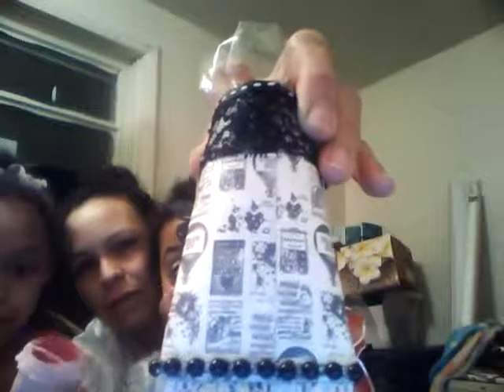vr for itripledogdareu tp roll challenge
This is my entry for Lydia's challenge i had my girls with me so i have to rush .She just have i believe one rule and is that the tp has to be romance or valentine love theme.So go check her channel for more details.